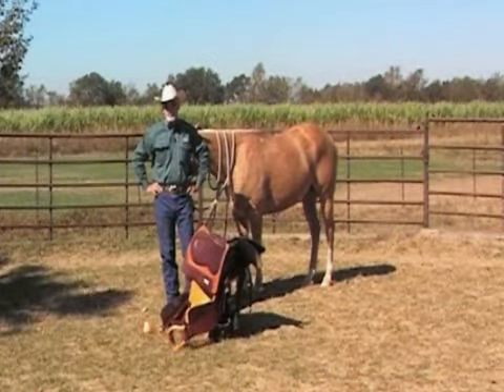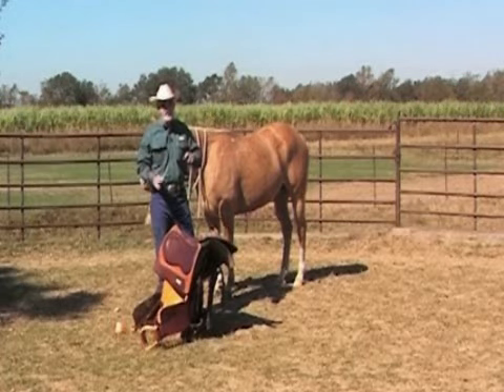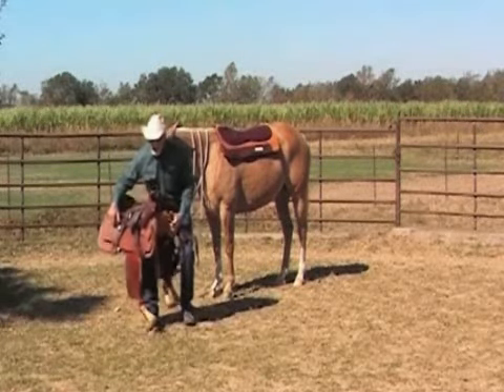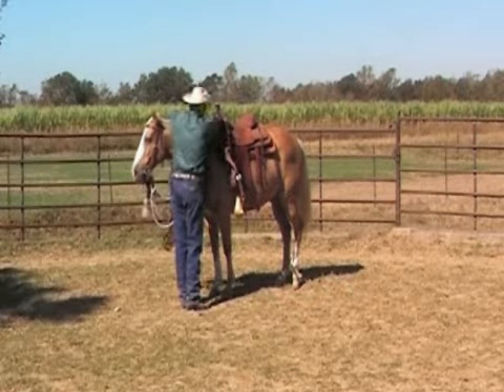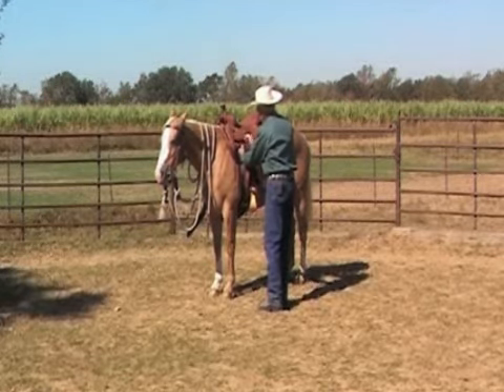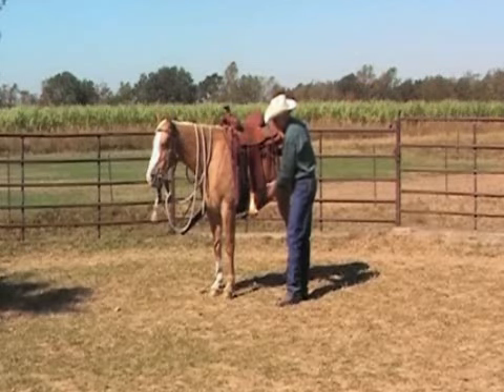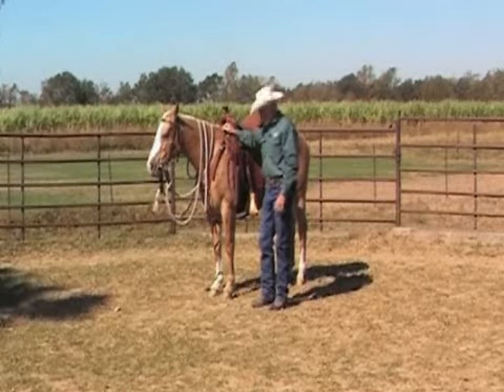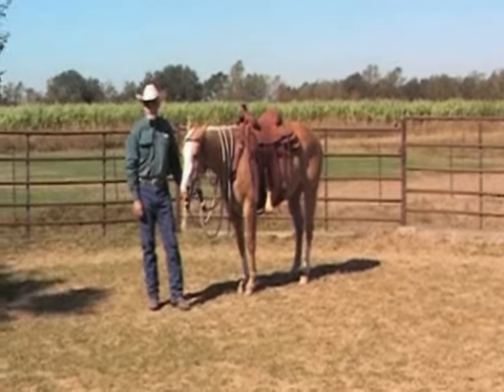Saddling the Horse, provided by eXtension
This video gives instruction on how to safely and properly saddle a horse. The information in this video was presented by Howard Cormier, from the LSU Ag Center.